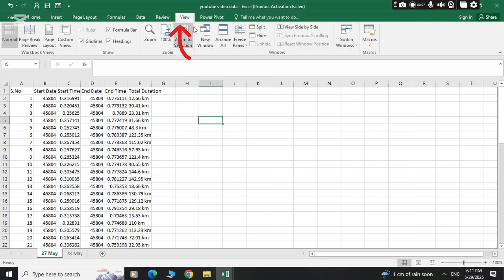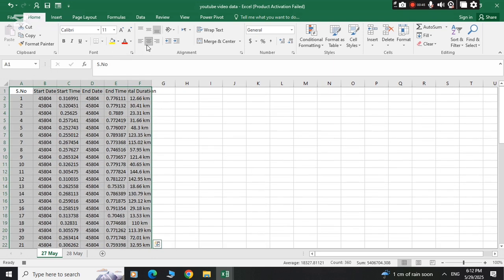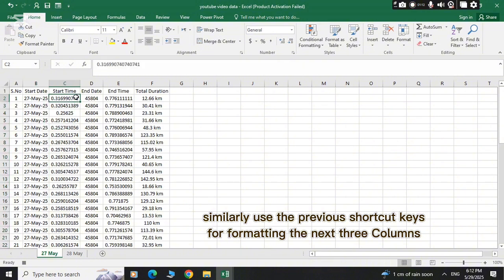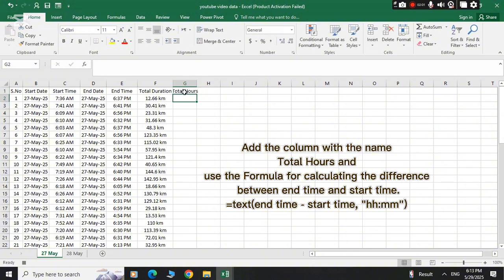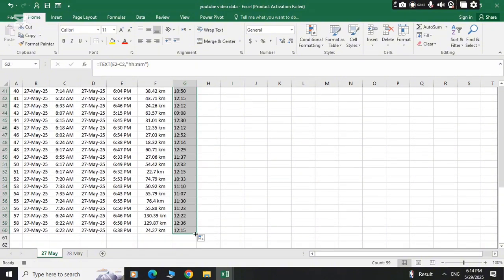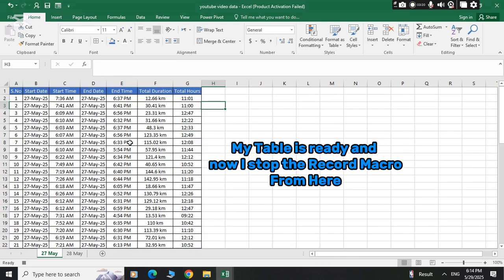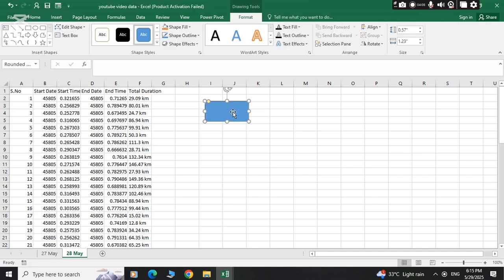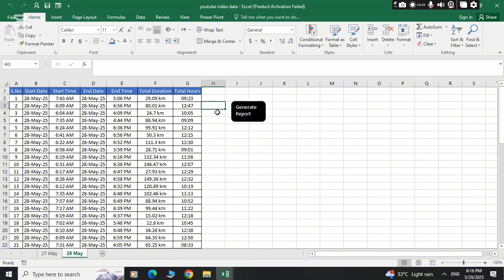Excel Macro: Generate Reports with ONE Click! | Save Time Like a Pro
Learn how to automate your Excel tasks and generate reports with just one click using the Macro Recorder—no coding required! 🚀
In this step-by-step tutorial, I’ll show you:
How to record a macro
 How to assign it to a button
 How to instantly generate a report
 Real-world example for better understanding
Whether you're a beginner or looking to save time in your workflow, this Excel automation trick will make your work faster and easier!